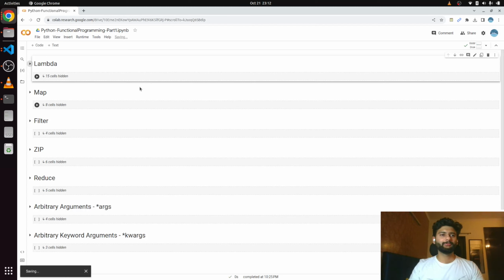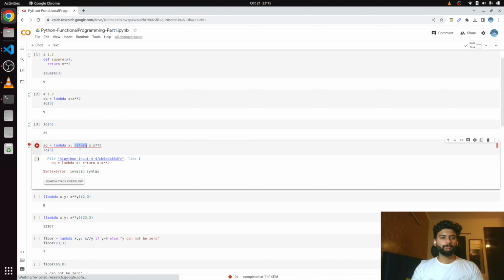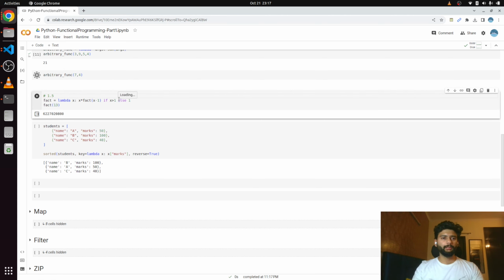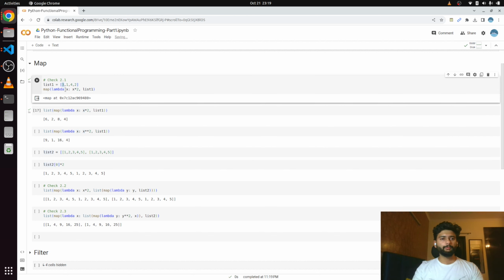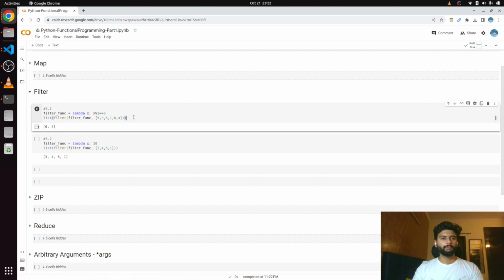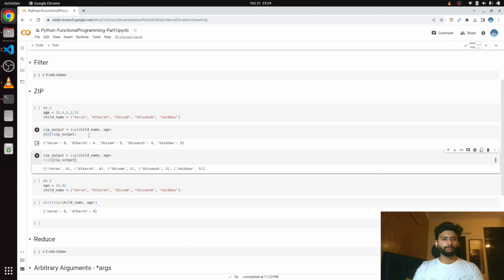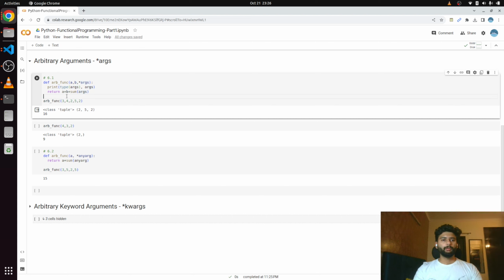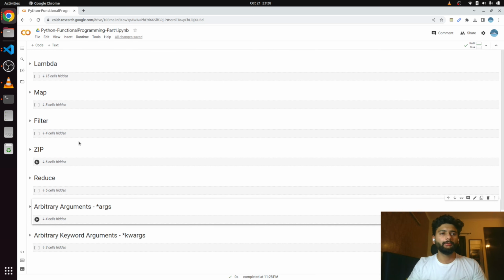Python Functional Programming - Lambda Map Filter ZIP Reduce *Args **Kwargs Part-1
Part-1 Functional Programming
Basic understanding on Lambda, Map, Filter, ZIP, Reduce, *Args and **Kwargs.